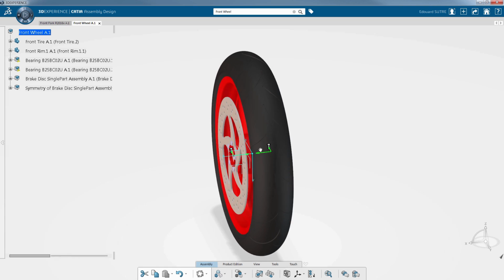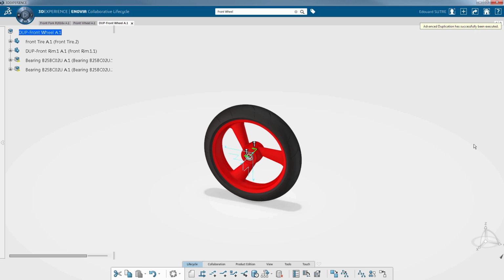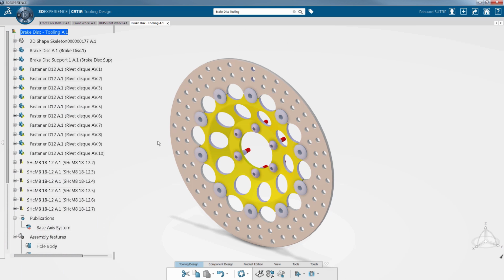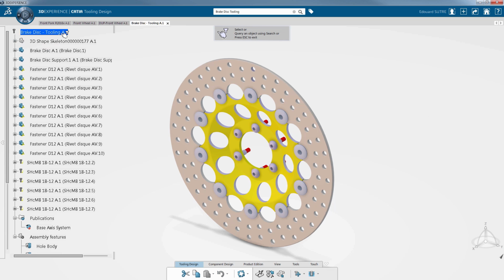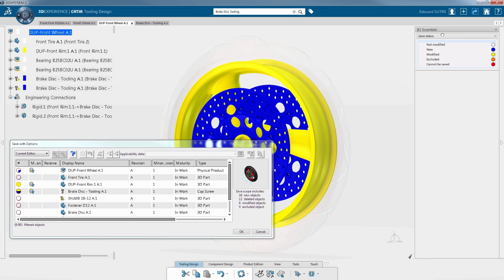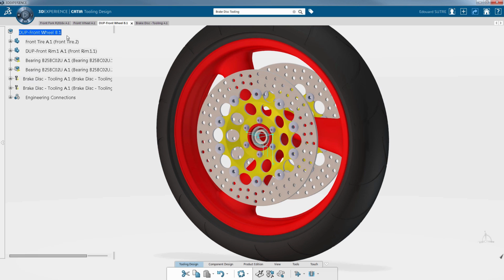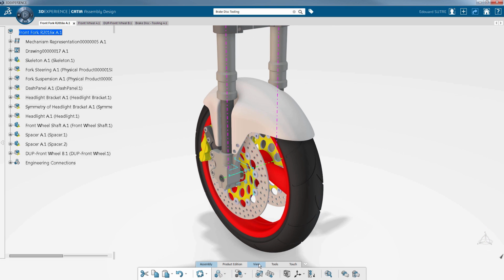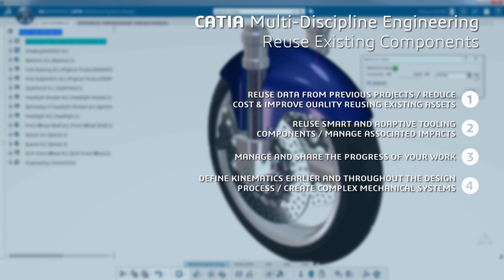CATIA 3DEXPERIENCE | Reuse Existing Components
CATIA 3DEXPERIENCE enables you to reuse existing components, so that you don’t have to re-design from scratch, thanks to the CATIA Tooling Design App.